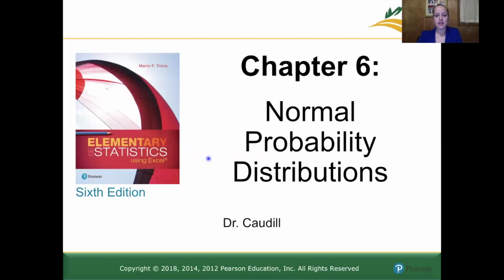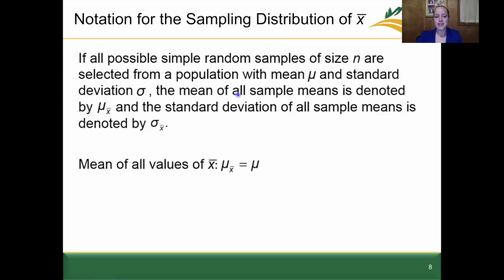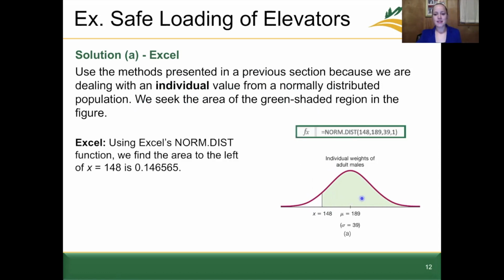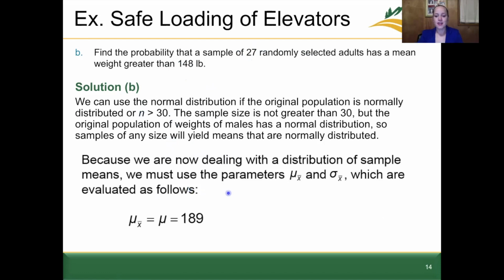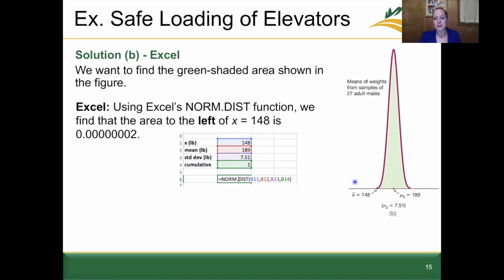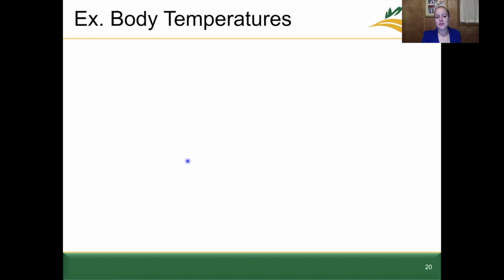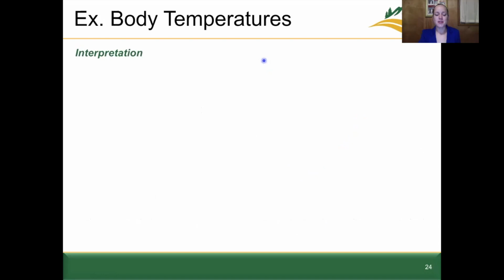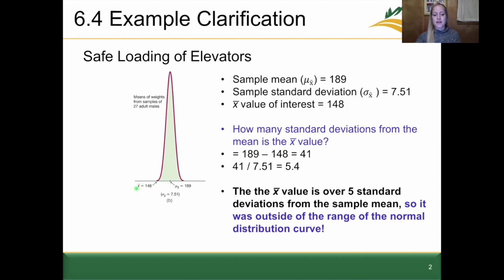S21_MATH 202_Chapter 6 Section 4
Chapter 6: Normal Probability Distributions
Section 4: The Central Limit Theorem